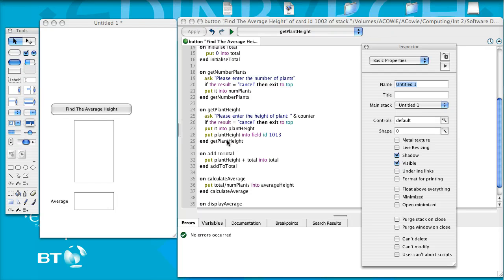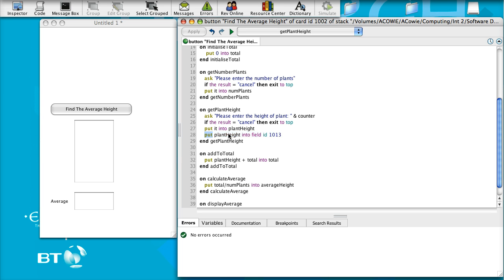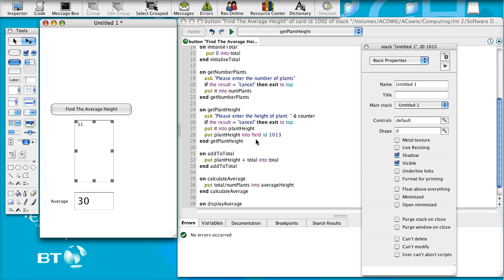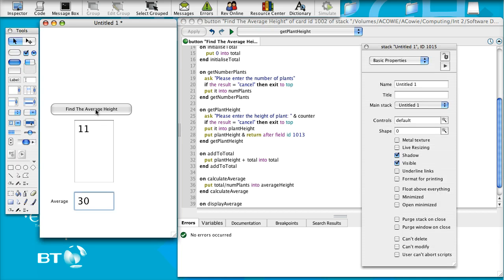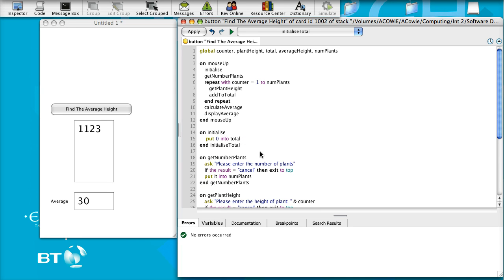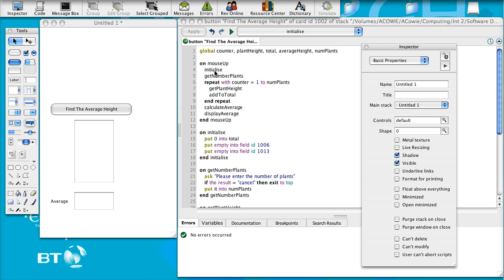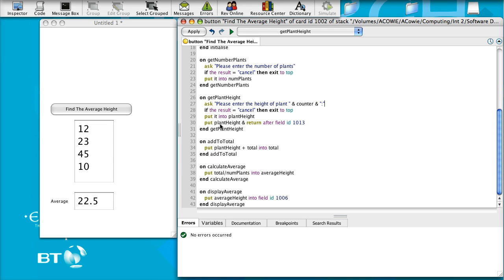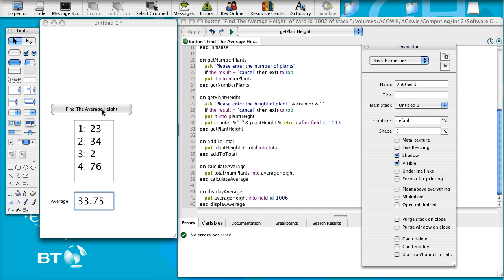Fixed Loop Pt 5